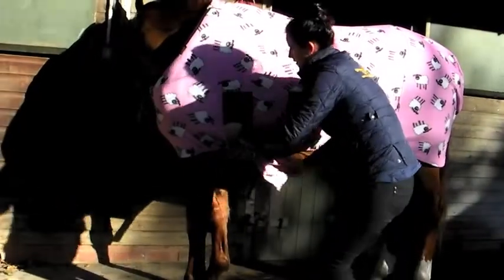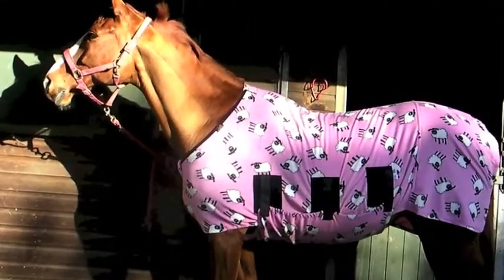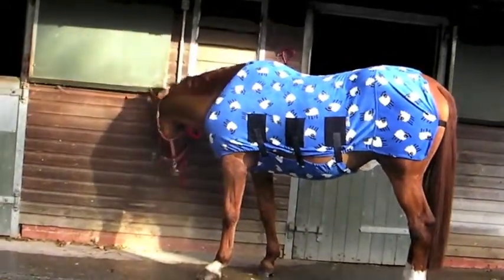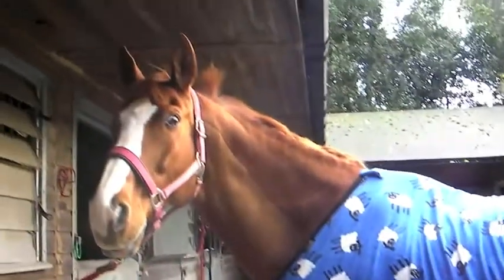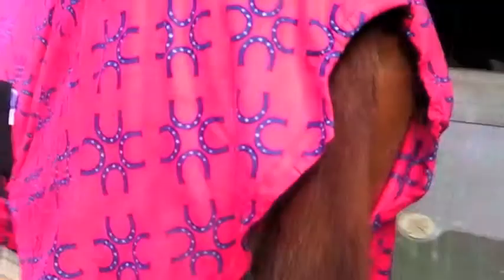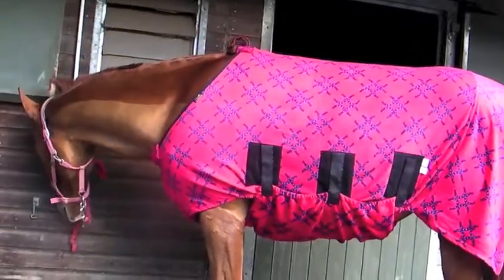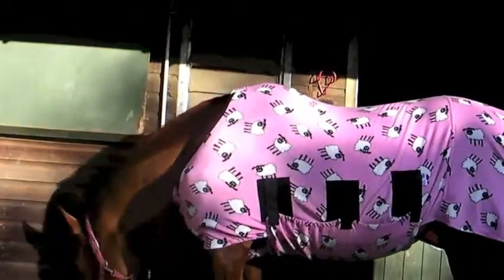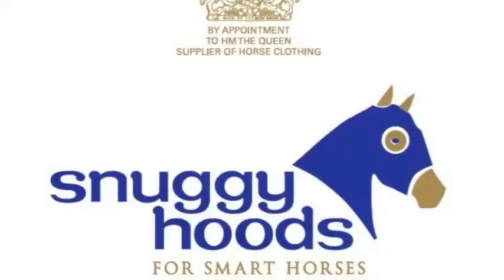Snuggy Hoods Australia Rug fitting guide video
A video by Snuggy Hoods Australia to help customers fitting a Snuggy Rug for the first time including demonstrations of a rug that is a correct fit, one that is too small and one that is too big.

We are using a Snuggy Hood Jams blanket to show you the correct fit. This applies to all Snuggy Hoods blanket.

The blanket is the correct length if it stops at the top of the tail. The neck should sit forward in front of the withers, but not too tight. You can see the right depth of the blanket as the bellyband width and length here is good, the Velcro tabs can be positioned for complete belly coverage and comfort.

To put the blanket on – undo one side of the Velcro tabs. Pass the neck hole over the head and pull the blanket back into position putting the tail over the elasticated fillet string.

Undo the tabs on the other side – so the belly is not attached to the Velcro patches and pass the belly between the front legs. Stick each tab to the relevant patch on both sides. Position the Velcro tabs to get the best and most comfortable coverage for your horse’s shape.

Check the rug is in the correct position at the front – sitting in front of the wither and not restricting movement.

You can then place blankets on top as required.

This blanket is too small – it is too short at the top of the tail, and the elasticated fillet string is too high. The bellyband is too short and narrow as the blanket is not deep enough. The neck hole is too tight over the withers which may cause rubbing or pressure sores.

This blanket is too big! It is too long - hanging off the back which will make the blanket dirty. The bellyband is too wide and loose as the blanket is too deep. The neck hole is too big, sitting too far back on the horse’s withers. The neck should sit more forward in front of the withers.

Not all horses and ponies fit a standard size. Snuggy Hoods offer an alteration service.  If you are unsure – take a photo of the horse in the blanket BEFORE you use it and email it to us. Please visit Snuggy Hoods.com.AU